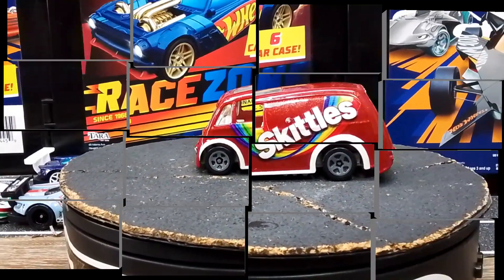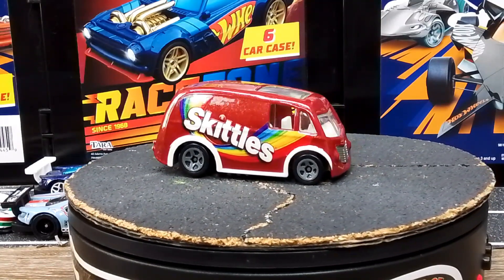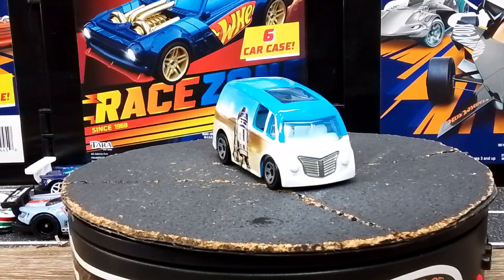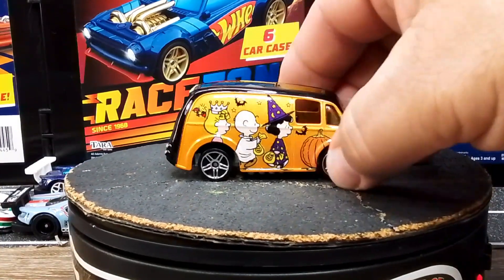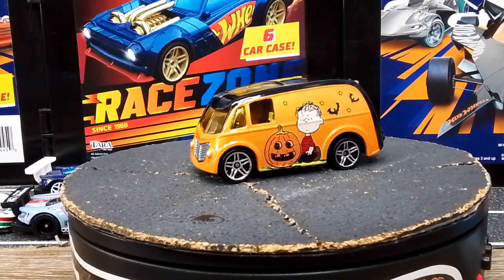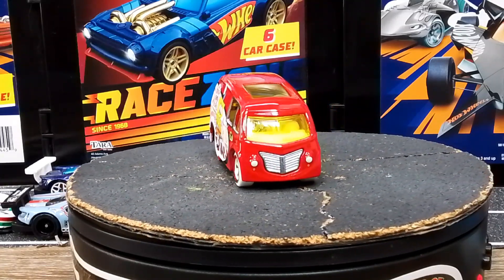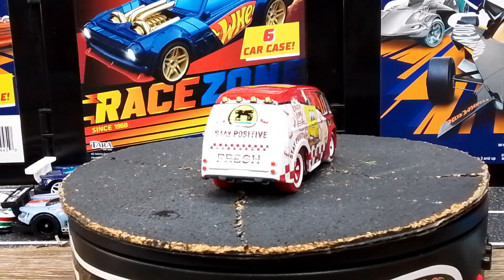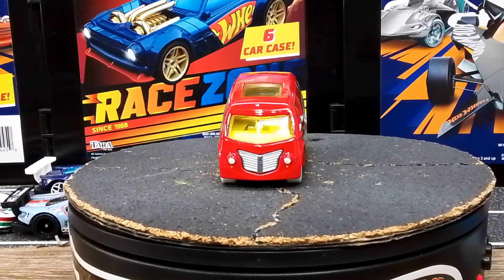" 2 MINUTE FOCUS" : THE QUICK D-LIVERY